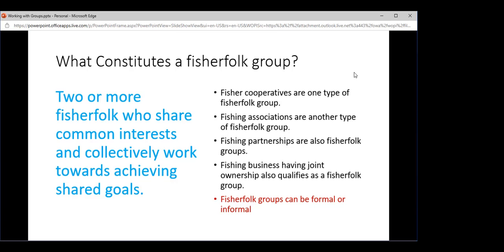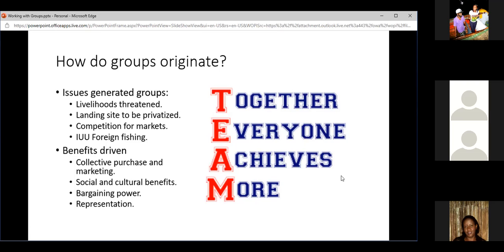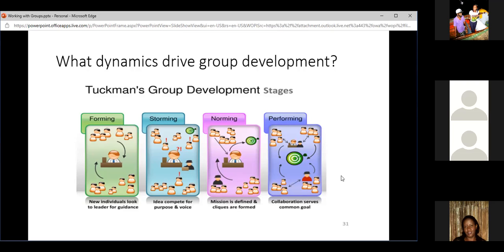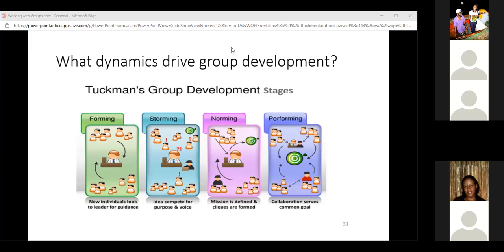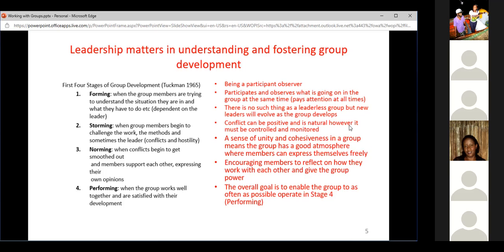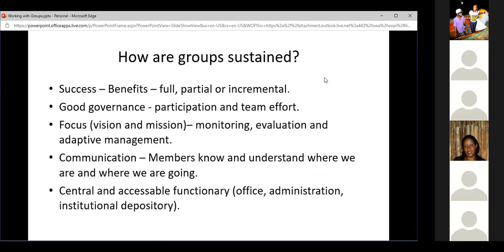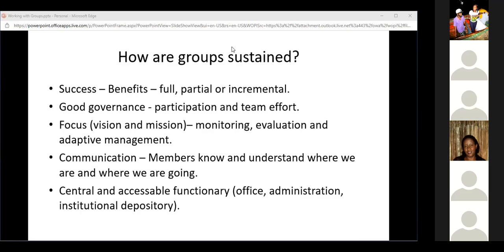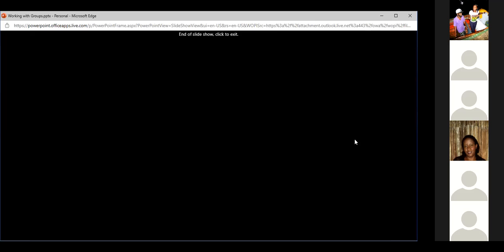Year 2 of CNFO's Leadership Institute Training - Module 2 Working with Groups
Module 2 Working with Groups was held on 14th September 2021 and facilitated by Kaygianna Charlery of Saint Lucia.